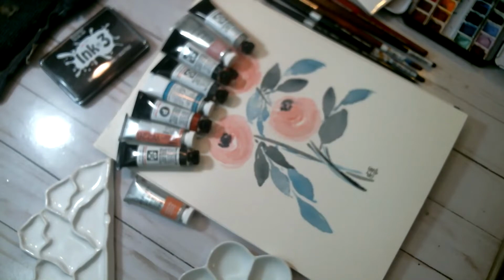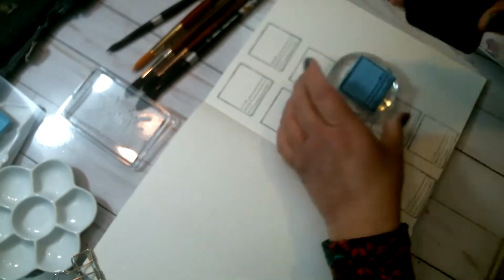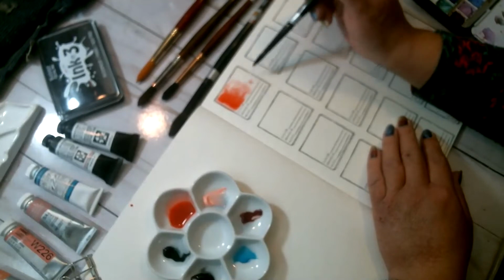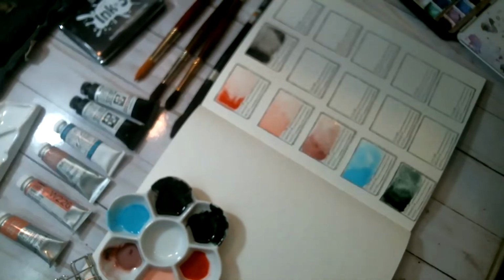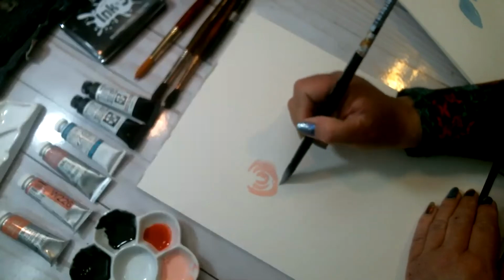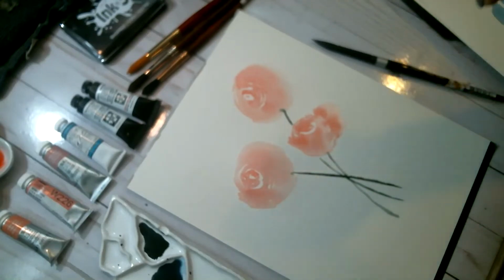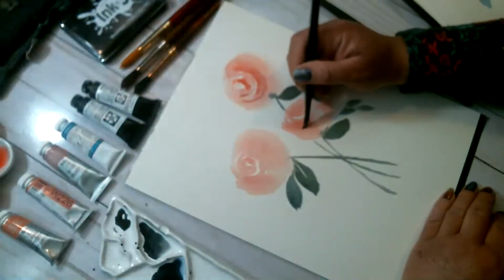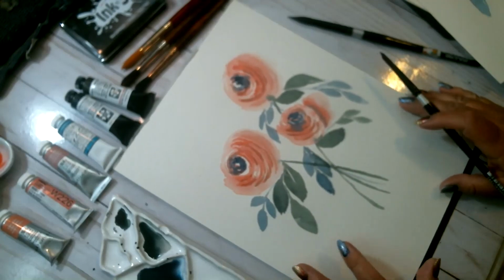Late Night Watercolor Florals {New Watercolors!}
Join me to chat while I test new watercolors and paint a loose floral bouquet! Night Owl Art Time!

Thanks so much everyone who joined me live! If you are a replay watcher, I hope you will enjoy it as well. I watched a bit back and I feel awful about the quality. My web camera is OLD - probably 8 years old at least and I can see it. Hopefully, one of these days, I'll be able to upgrade for you all to do better lives!

Using the links when you see something you like helps me with a teeny tiny kickback without changing the price for you at all. It's an easy way for you to support my art and my channel. Thank you so much!

• Arches Watercolor Paper Pad, 140 pound, Cold Press, 10"x14" (1795093)
[ Amazon US ]

• Silver Brush 3000S-8 Black Velvet Short Handle Blend Squirrel and Risslon Brush, Round, Size 8
[ Amazon US ]

• Silver Brush 3000S-12 Black Velvet Short Handle Blend Squirrel and Risslon Brush, Round, Size 12 by Silver Brush Limited
[ Amazon US ]

• Winsor & Newton Professional Water Color Tube, 37ml, Permanent Rose by Winsor & Newton
[ Amazon US ]

• Holbein HWC Watercolor Shell Pink 15ml
[ Amazon US ]

• M. Graham 1/2-Ounce Tube Watercolor Paint, Cobalt Teal
[ Amazon US ]

• DANIEL SMITH Extra Fine Watercolor 15ml Paint Tube, Perylene Green
[ Amazon US ]

• Daniel Smith Watercolor, 15 Milliliter Tube, Alvaro's Caliente Grey (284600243)
[ Amazon US ]

• Daniel Smith Watercolor, 15 Milliliter Tube, Gray Titanium (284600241)
[ Amazon US ]

• Daniel Smith Watercolor, 15 Milliliter Tube, Red Jasper Genuine (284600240)
[ Amazon US ]